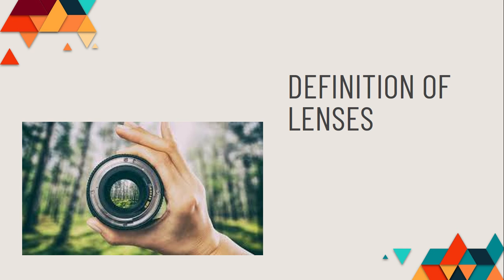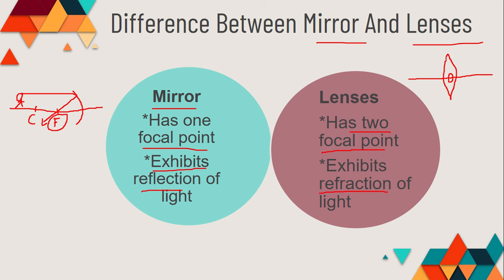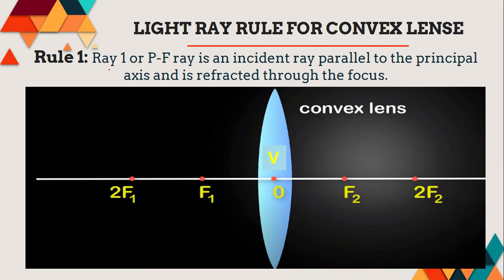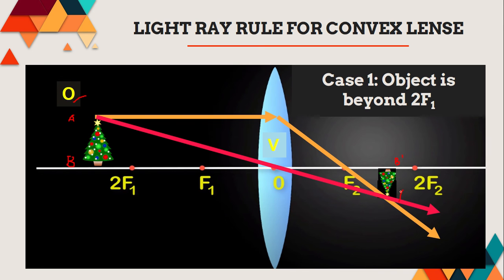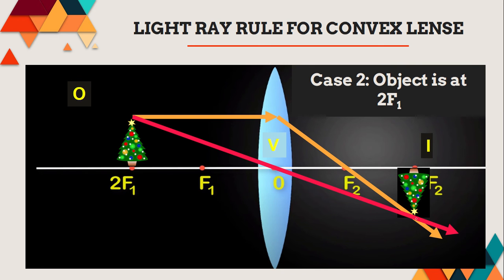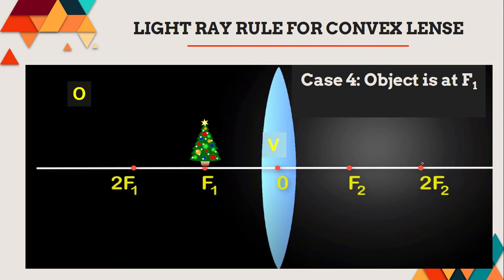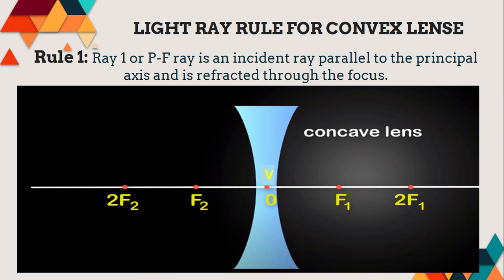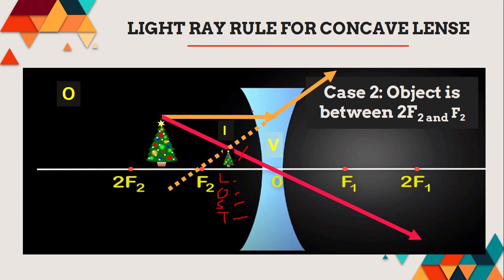Qualitative Characteristics of Lenses - Grade 10- Second Quarter Lesson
Qualitative Characteristics (Orientation, Type, and Magnification) of Images Formed by Lenses

Week 7 Lesson on PIVOT 4A in Science 10
Slidesgo

ToGodbealltheglory